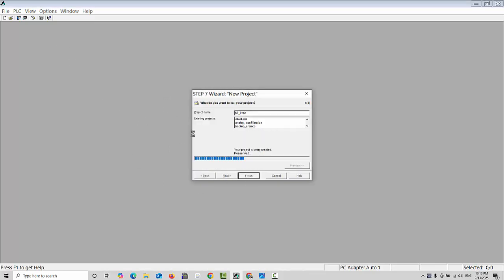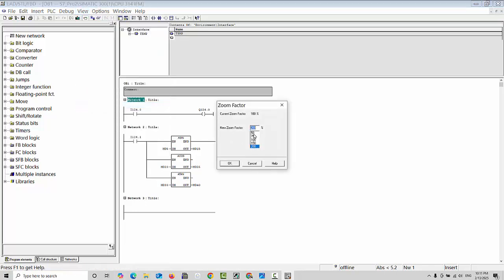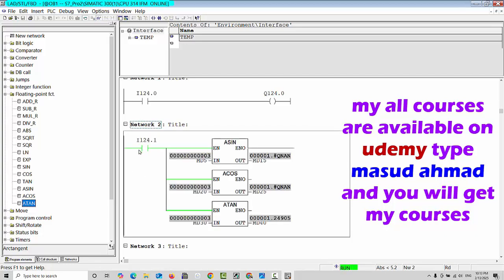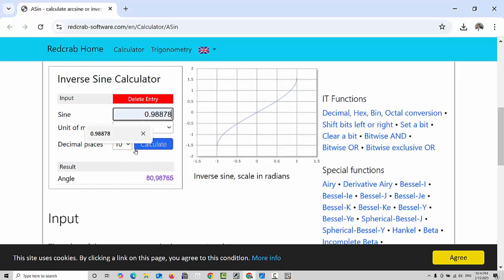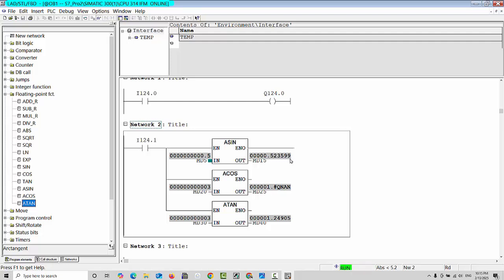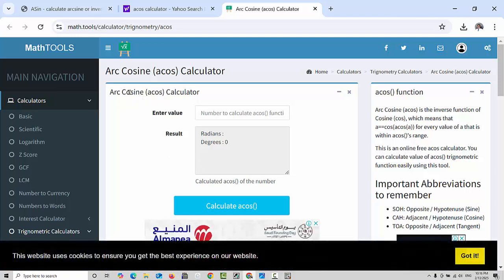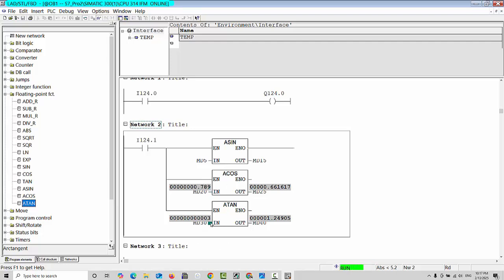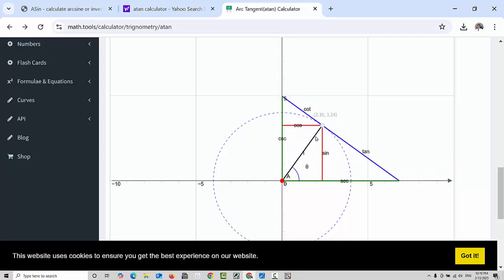Siemens S7-300 PLC: Mastering Trigonometry Functions (ASIN, ACOS, ATAN)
Unlock advanced control capabilities with your Siemens S7-300 PLC! In this detailed tutorial from Parveen Automations, we explore the powerful trigonometry functions: ASIN, ACOS, and ATAN.

This practical guide is designed for automation engineers, technicians, and students looking to expand their PLC programming skills. We break down each function step-by-step, explaining how to implement them in your logic for applications requiring precise angle calculations, such as robotics, servo positioning, and complex kinematic control.

Learn how to:
✅ Correctly use the Arcsine (ASIN) function for angle determination.
✅ Implement the Arccosine (ACOS) function in your S7-300 projects.
✅ Apply the Arctangent (ATAN) function for solving real-world automation challenges.

By the end of this video, you will have a solid understanding of how to leverage these essential mathematical instructions to create more sophisticated and accurate automation solutions.

Applying these logic functions to live industrial machinery without comprehensive risk assessment, testing, and validation can lead to unpredictable machine movement, equipment damage, or serious injury. Always follow your local and industry-specific safety standards and lockout/tagout procedures before implementing any new code on physical systems.